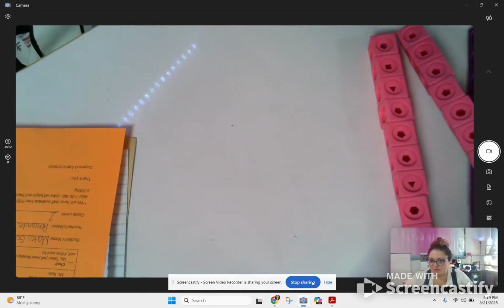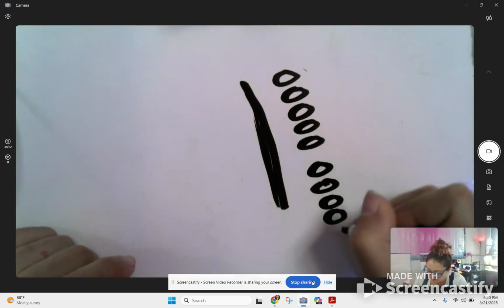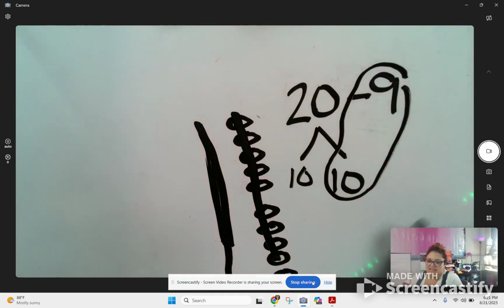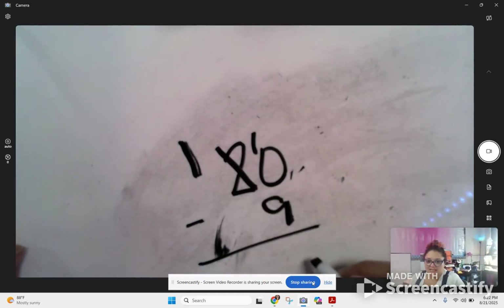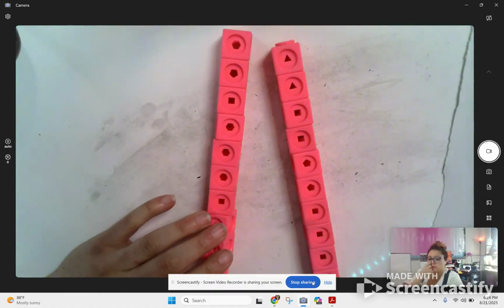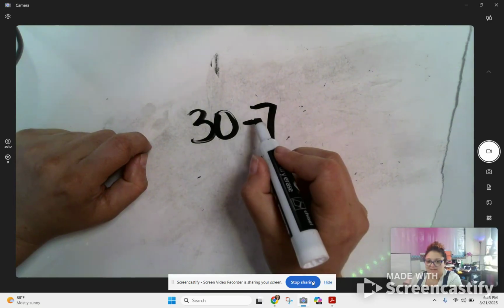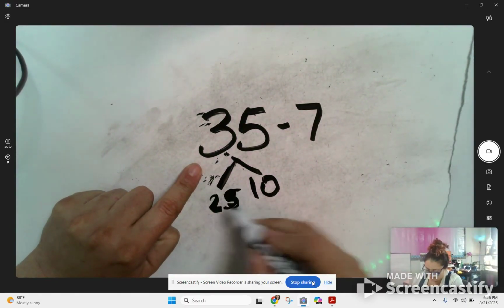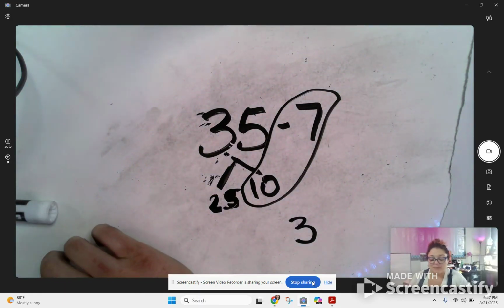Math Help 1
Explanation on how the number bonds and pictures work.